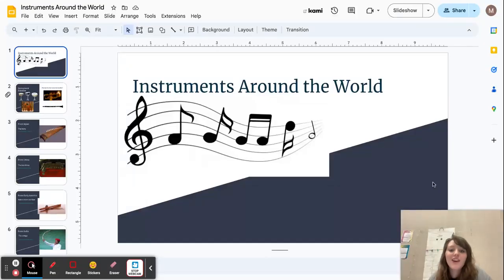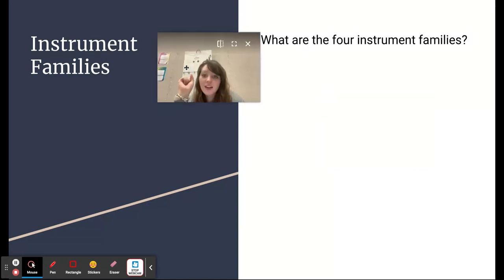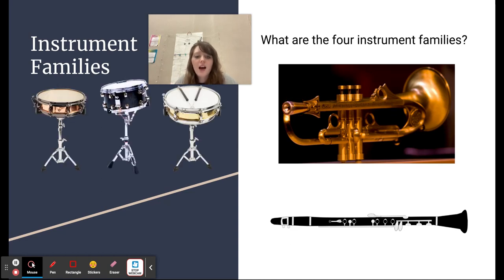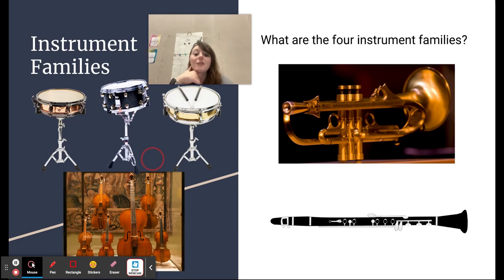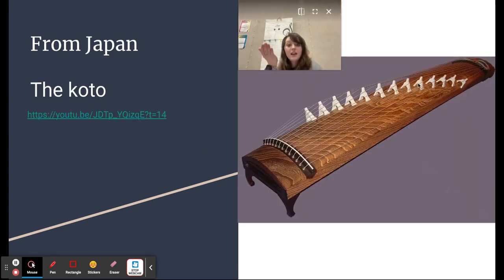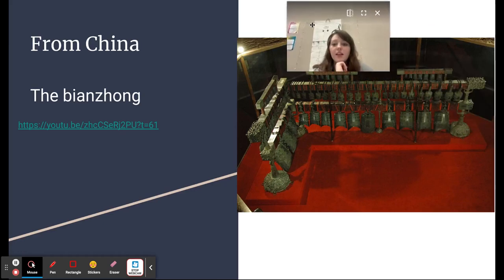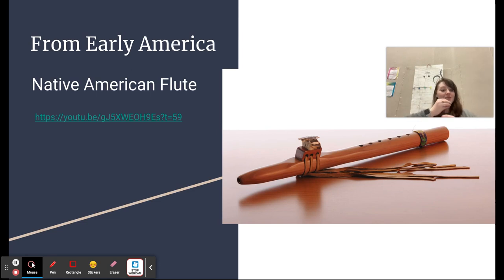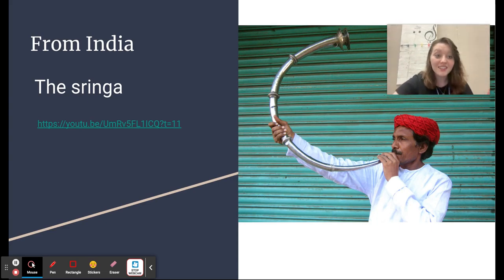Instruments Around the World